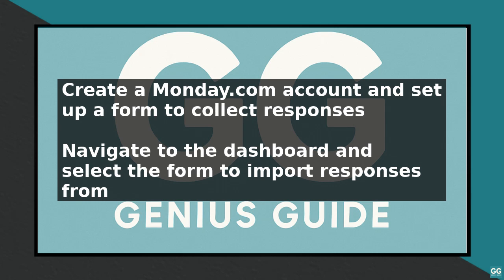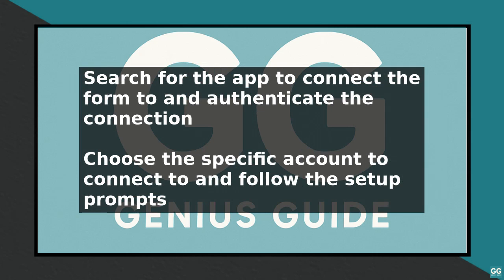How To Import Monday.com Form Responses (2025)